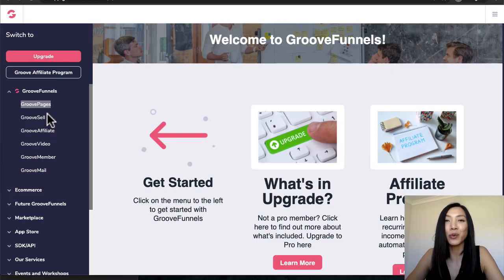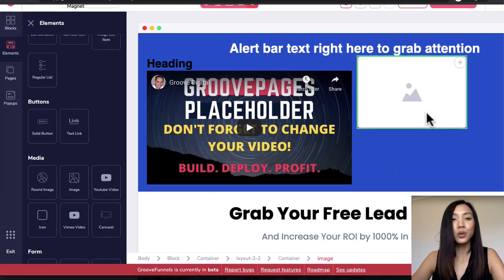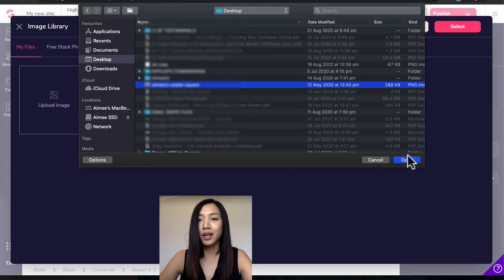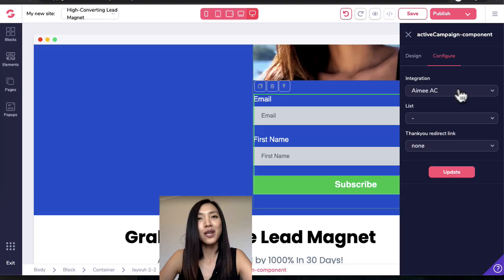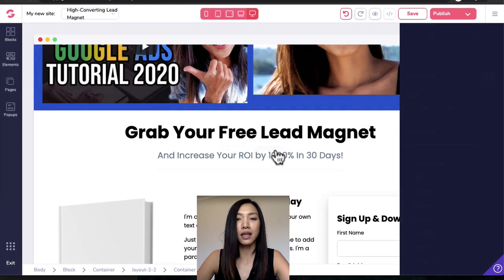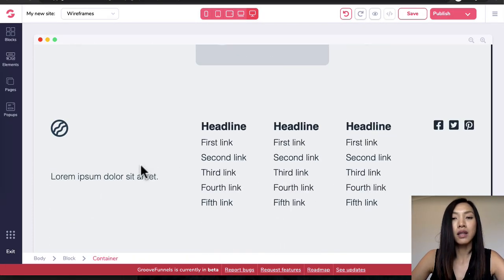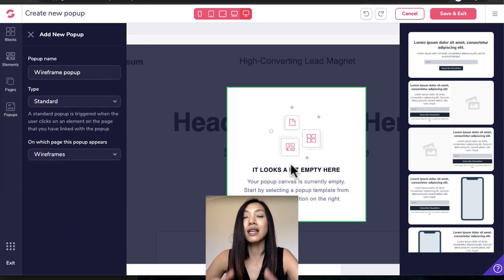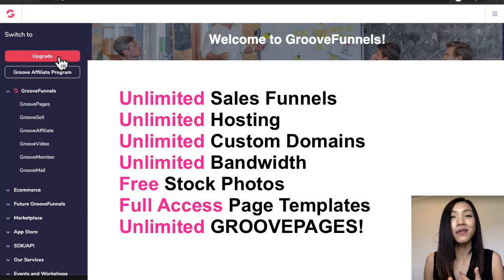GROOVEPAGES REVIEW & DEMO TUTORIAL, GROOVEPAGES VS CLICKFUNNELS (FREE LANDING PAGE BUILDER)